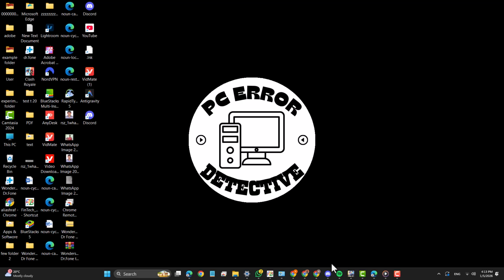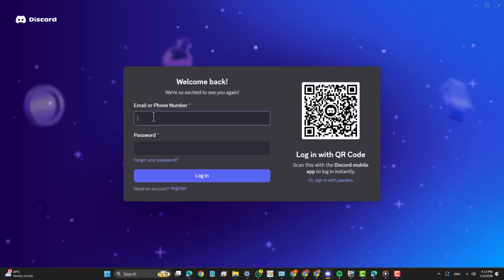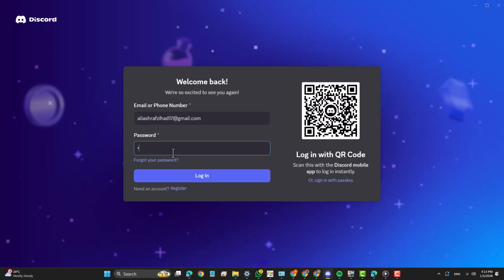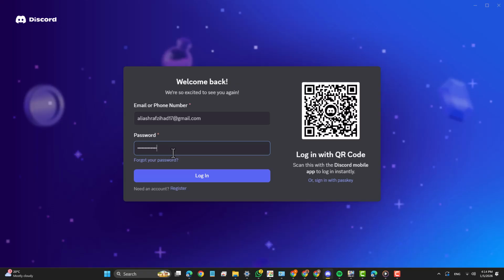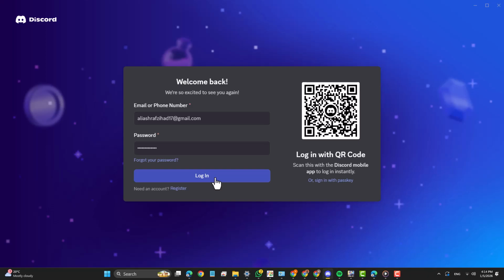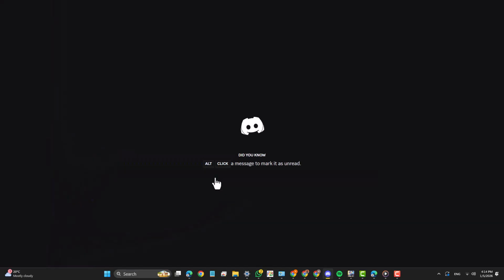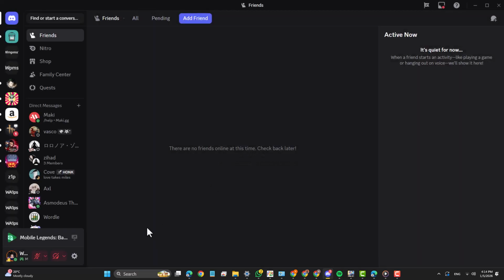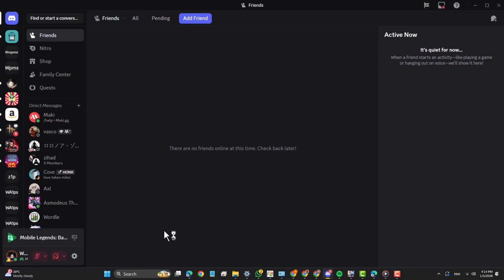How To Login To Discord Account | Quick & Safe Access (2026)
📝 This video provides a clear, step-by-step guide on how to login to Discord account on both PC and mobile devices. I will show you how to access your Discord chats, servers, and friends quickly and safely. You'll learn the exact process from opening Discord to completing the login, including handling verification. This tutorial is perfect for anyone needing to sign into their existing Discord account. Follow along as I explain every step clearly for all users.

⏱️ -- TIMESTAMPS --
0:00 - Introduction & Purpose
0:15 - Step 1: Open Discord on Your Device
0:31 - Step 2: Tap or Click the Login Button
0:48 - Step 3: Enter Your Email or Phone Number
1:01 - Step 4: Type Your Password Carefully
1:17 - Step 5: Press Login & Complete Verification